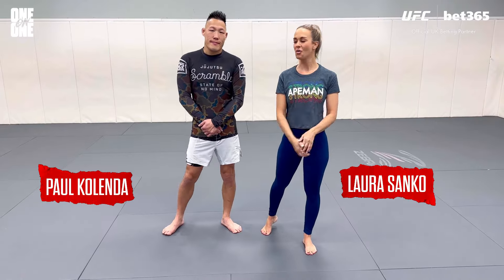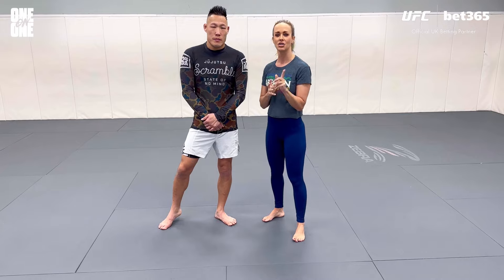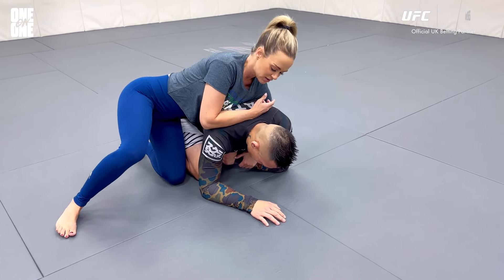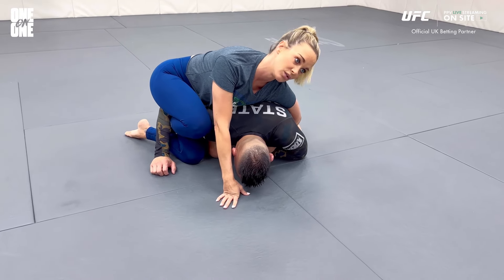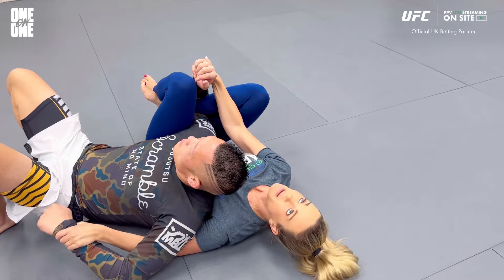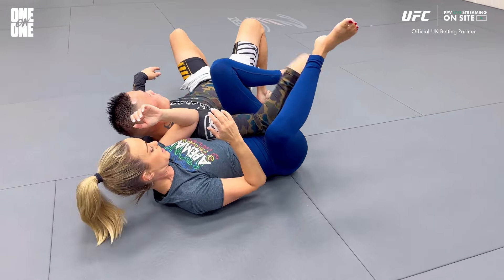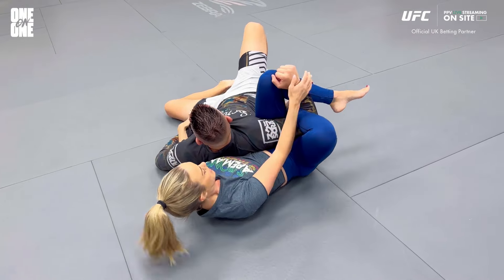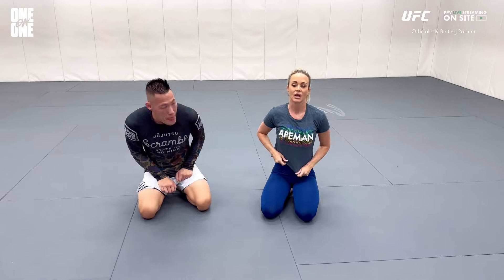MMA Demo | Forearm Crusher | Laura Sanko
Laura Sanko & Paul Kolenda are back on the mat demoing the setup and execution of the 'Forearm Crusher'.

In this MMA demo Laura Sanko demos how to get a forearm crusher from a rolling crucifix. Starting in turtle position Laura walks through this submission step by step.

Laura provides an in-depth fight preview for every numbered event, regular MMA demo's, exclusive interviews and much more.

Live Streaming is also not available to countries in which bet365 do not allow customers, a full list of accepted countries can be found